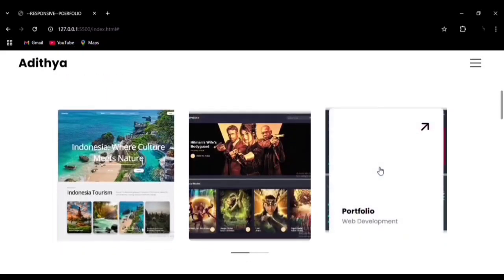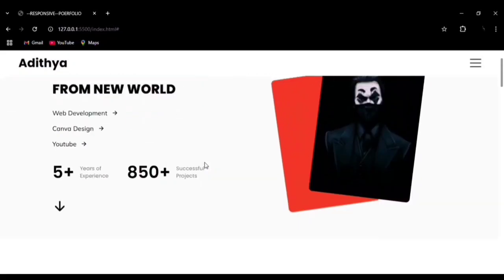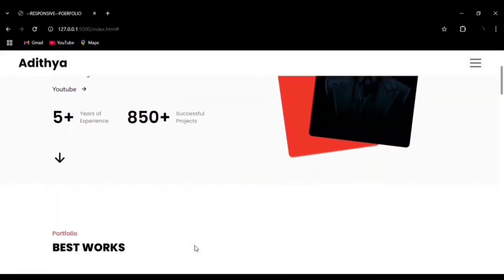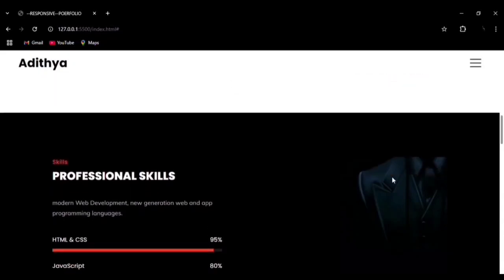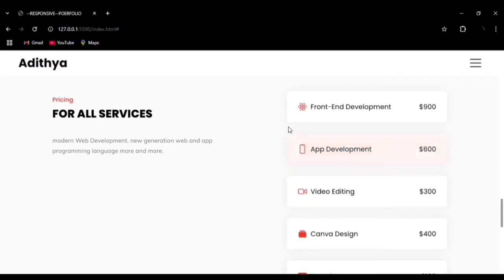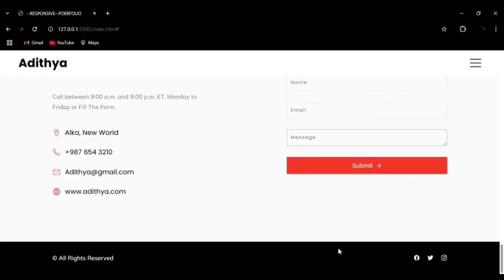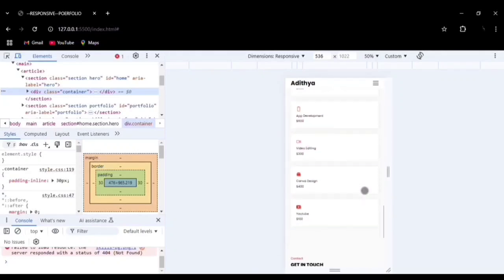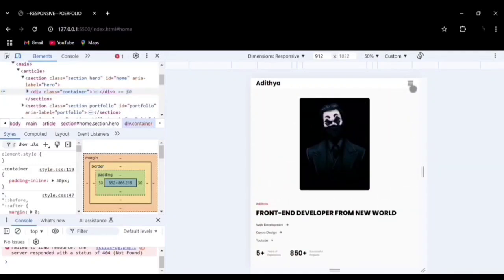How to Create a Responsive Modern Portfolio Website Using Html CSS JavaScript Beginners to Advanced